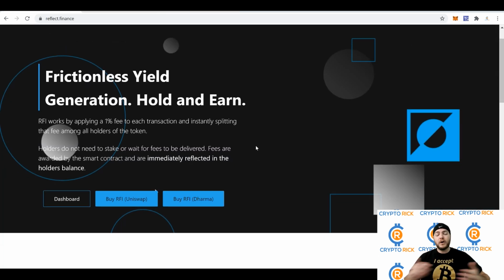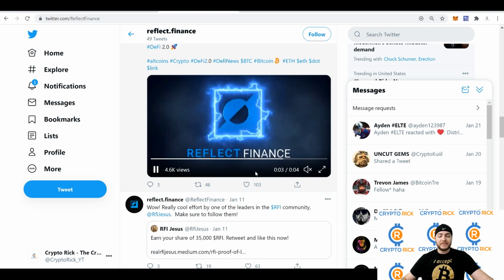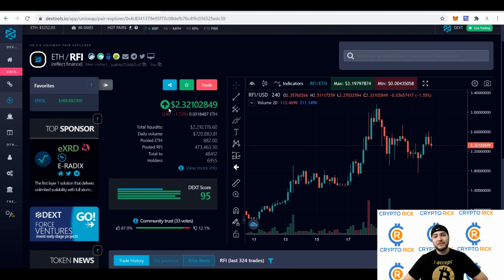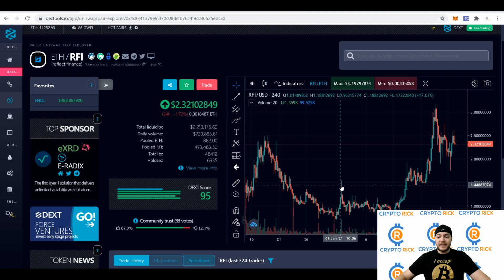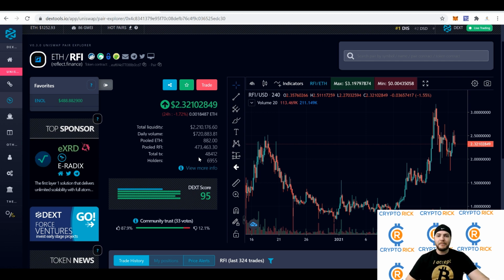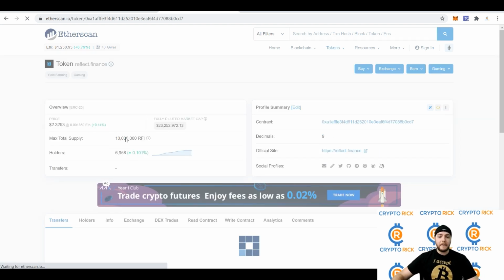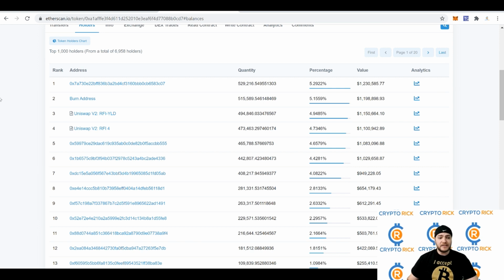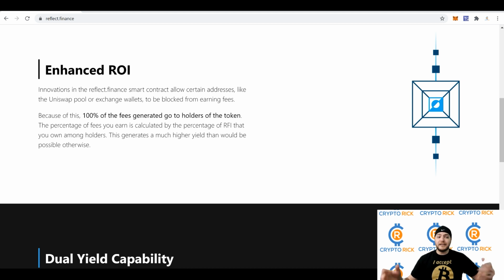RFI Update - Welcome to DeFi 2.0 - BTC Giveaway!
Join My Official Telegram Group for Early Access and Many Giveaways!